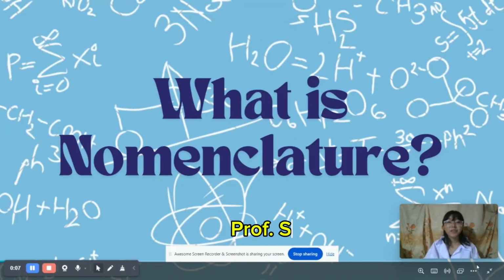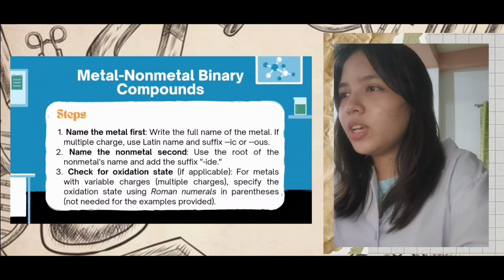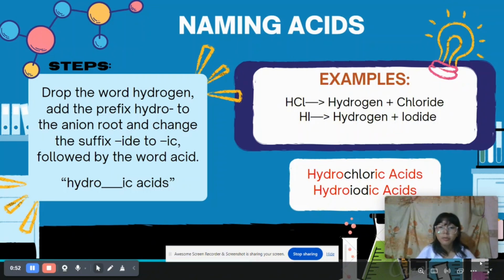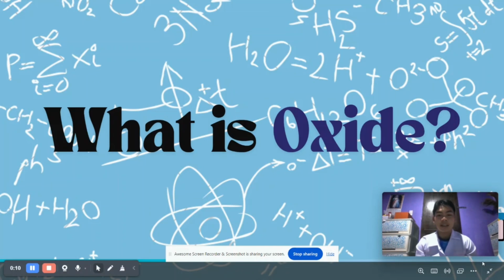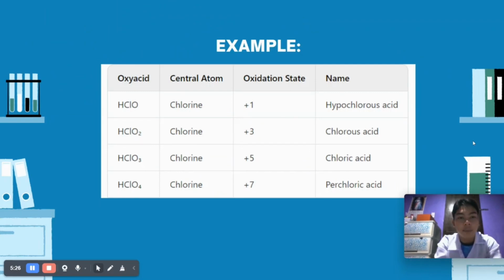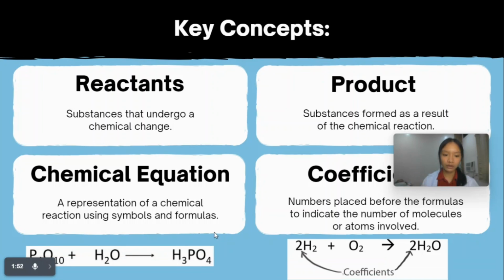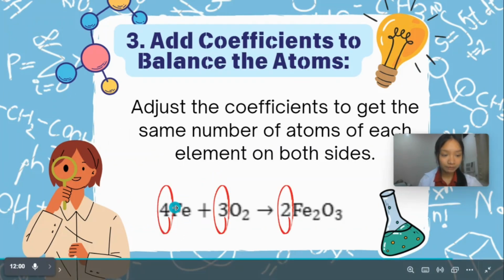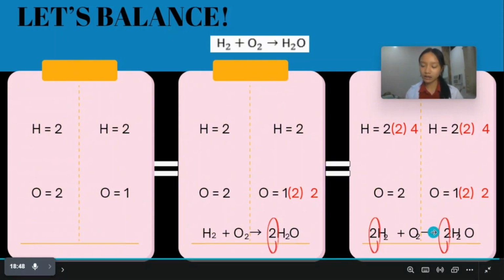General Chemistry Unit II (Group 7)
STM112

GROUP 7
Diego, Lhanze
Bagor, Caszandra
Gulam, Sherin
Macrohon, Jamela